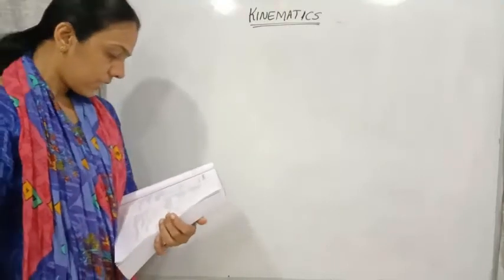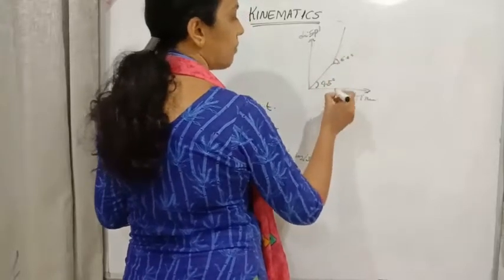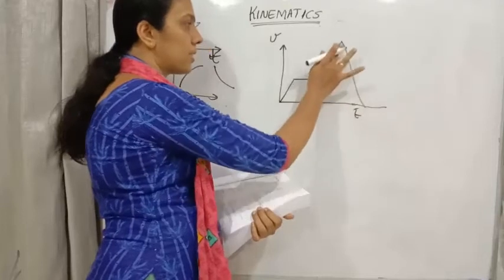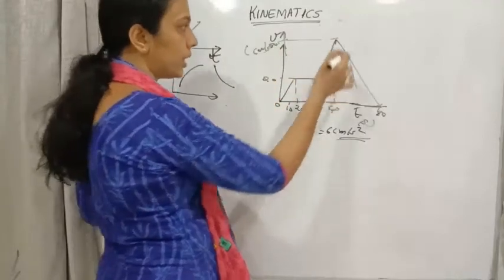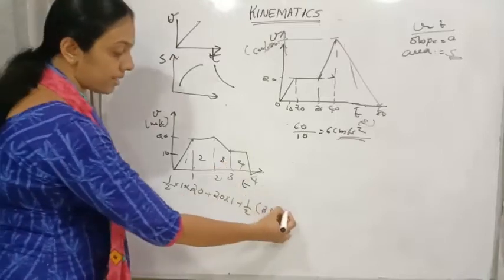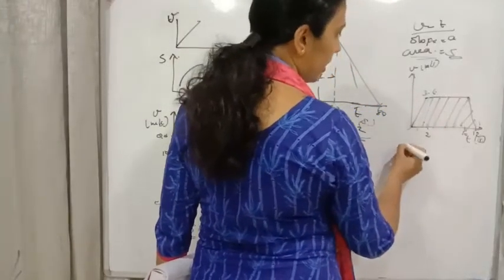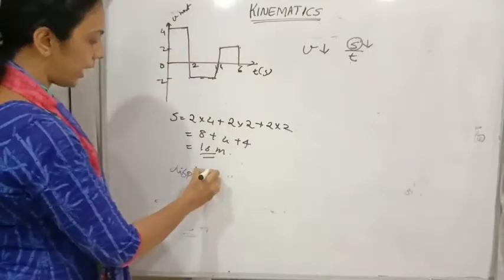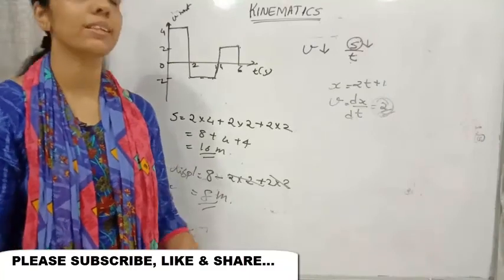NEET&JEE//kinematics - part 10 //CLASS 11/ Graphs- EXERCISE//ENTRANCE PREPARATION